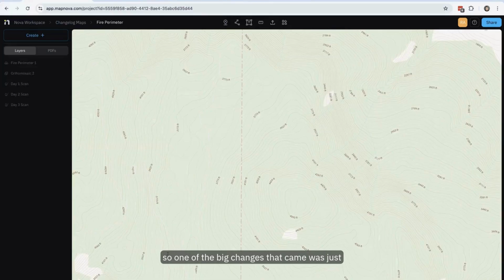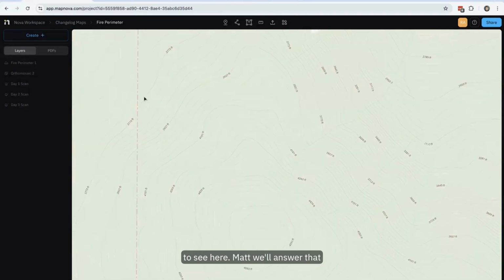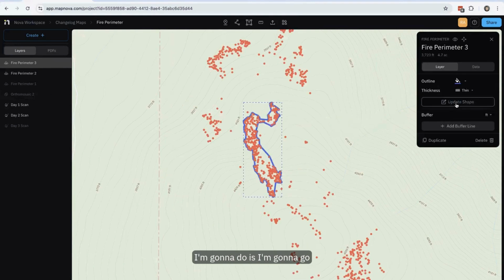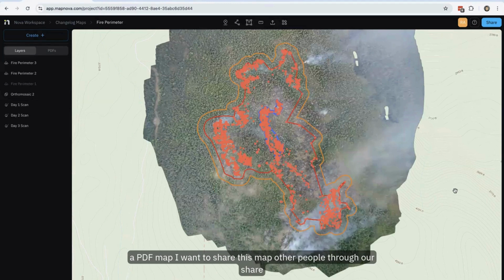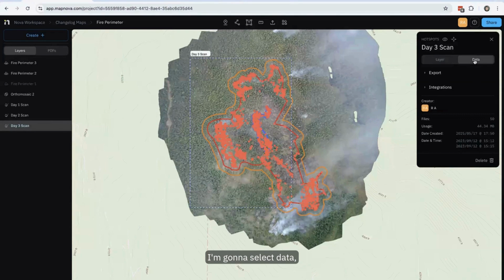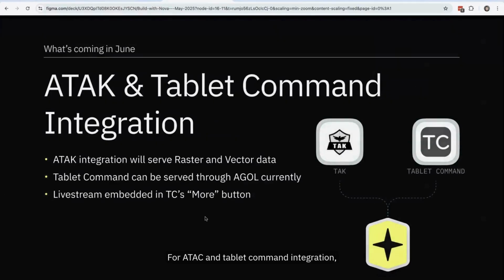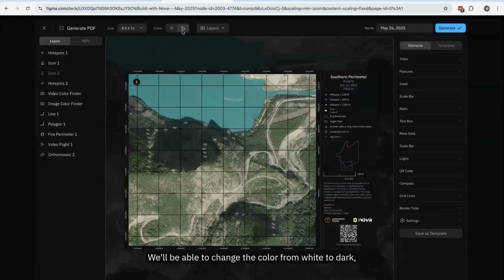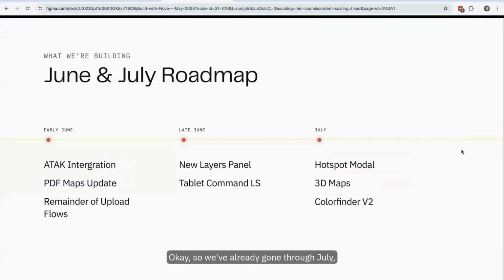Build with Nova - May Highlights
Missed last month’s session? Catch the highlights.

In May’s session, we covered a major update to the Fire Perimeter tool, improvements to the upload flow, and our new integration with AGOL.

Jump to a feature:
👀 What we released in May:
0:03 Improved Upload Flow - Orthomosaics
2:19 Fire Perimeter Update
5:08 AGOL Integration
🚀Coming Soon in June:
8:24 New ATAK & Tablet Command Integrations
9:36 PDF Maps
10:41 Hotspot Modal
11:33 Improved Upload Flow - Hotspots, Colorfinder, Video, and Panoramas

Create your free account and get invited to our next session!